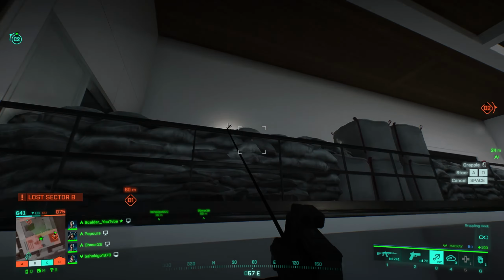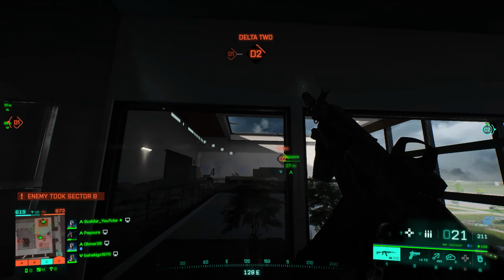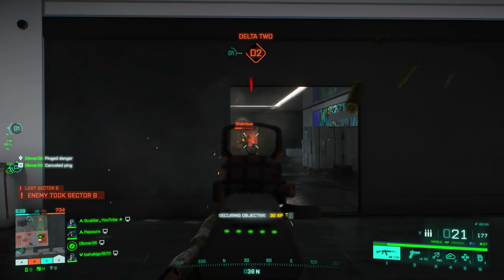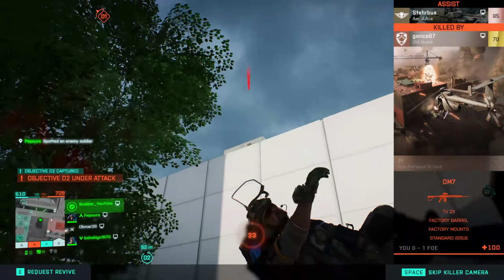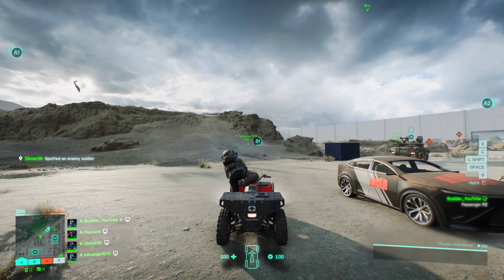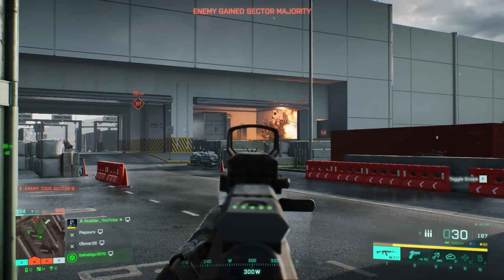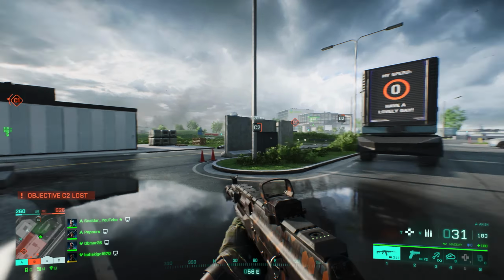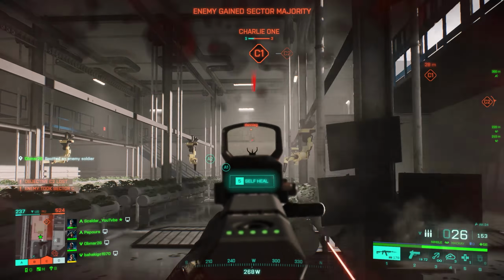Battlefield 2042 gameplay is so realistic...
Battlefield 2042 Renewal Gameplay Battlefield 2042 Conquest Gameplay

The Renewal map has two faces, which sensationally diversifies the gameplay. I definitely prefer to play on the green part of the map, where it is easy to camouflage and move around. What is your opinion? ✌️